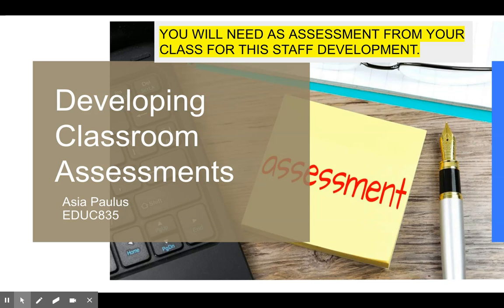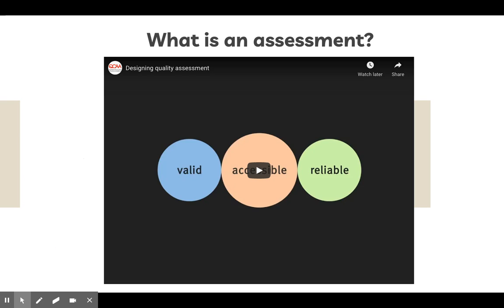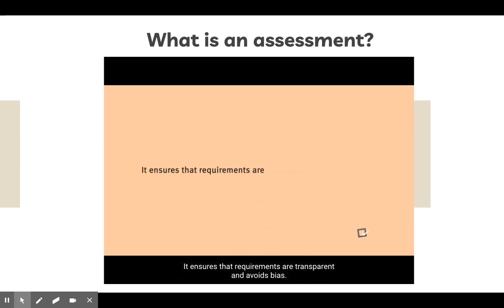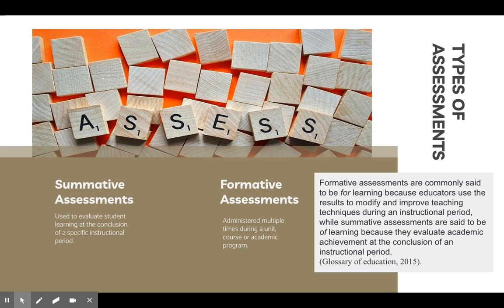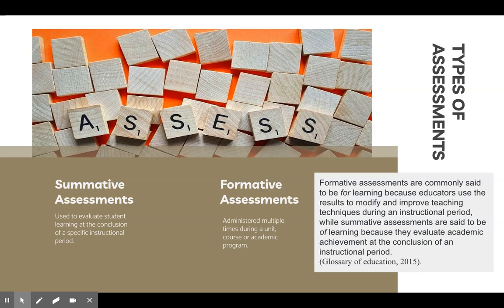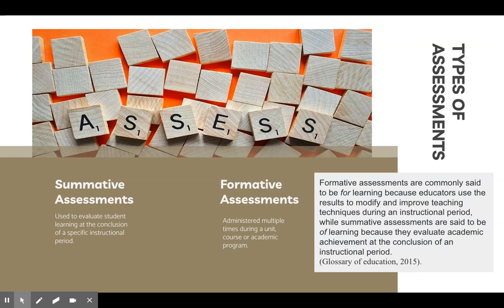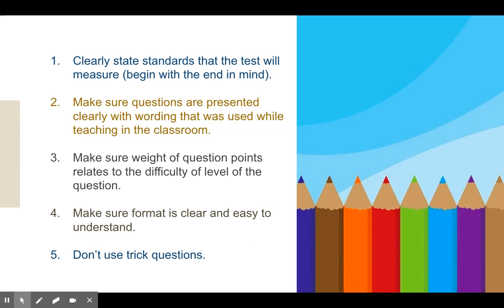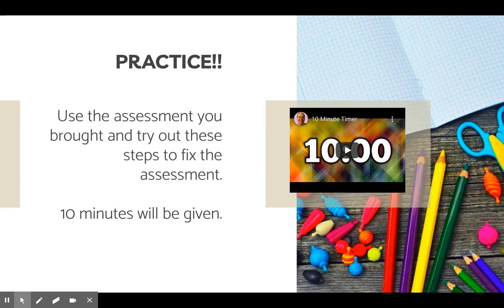Developing Classroom Assessments